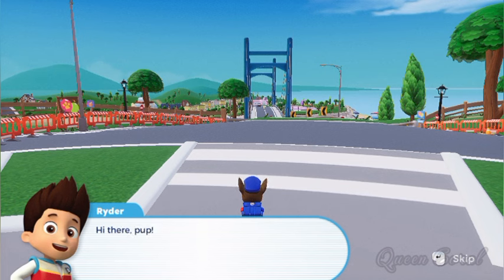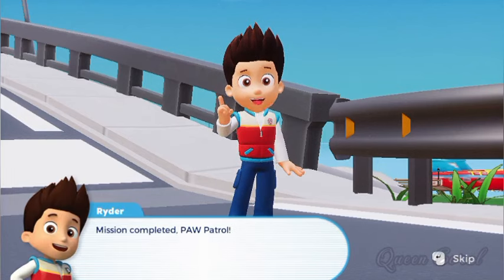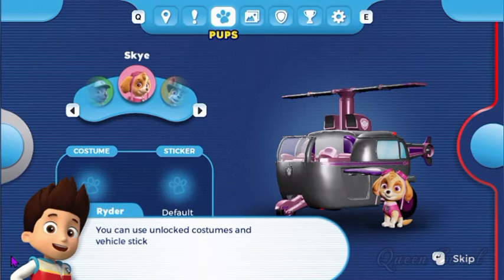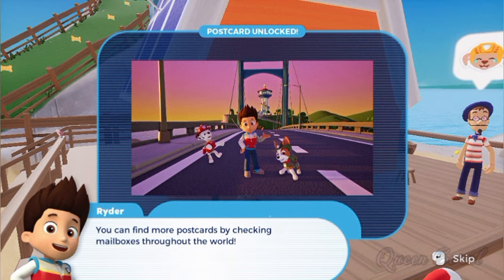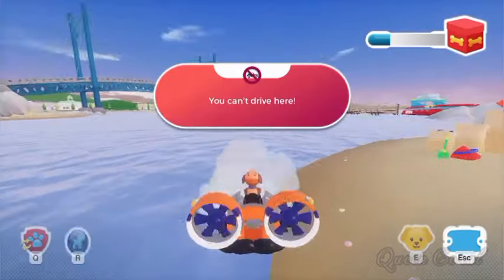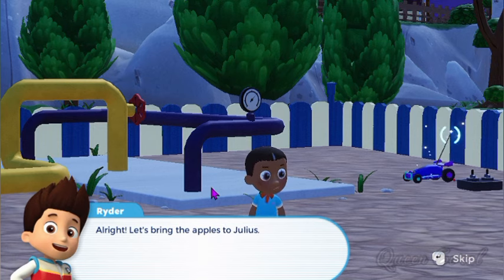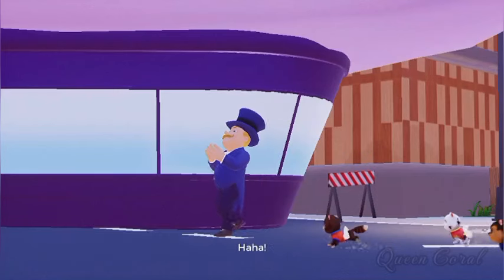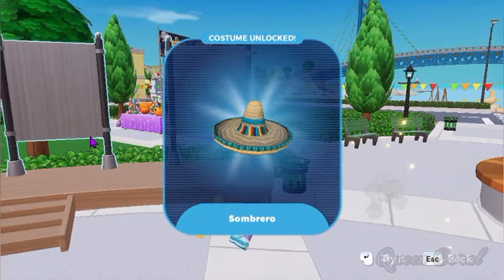PAW Patrol World Gameplay 🐾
Description

Explore the world of PAW Patrol like never before, in a 3D action adventure where anything is PAWsible. Play as your favorite pups, drive their vehicles and save the day by taking on fun rescues and missions. It’s the ultimate PAW Patrol playtime!

The PAW Patrol Day festival is almost here, and everyone in Adventure Bay is excited – everyone except Mayor Humdinger and his Kitten Catastrophe Crew, that is. Humdinger has taken all the festival posters and he’s causing mayhem in his new super blimp! It’s going to take the whole bunch of good pups – Chase, Skye, Marshall, Rubble, Zuma, Rocky, Everest and Tracker – with their unique skills to stop Humdinger and make the festival PAWsome.

So, jump into the wide world of PAW Patrol! Freely roam Adventure Bay, Jake’s Mountain, the Jungle and Barkingburg, in missions designed for pre-school players. Enjoy a brand-new story and play flashback missions inspired by classic PAW Patrol episodes, either in single-player or with a friend in split-screen co-op mode. And customize your game with countless collectibles, like emotes, pup tags, postcard stamps, costumes, vehicle stickers, and artworks for the Chickaletta Exhibition.